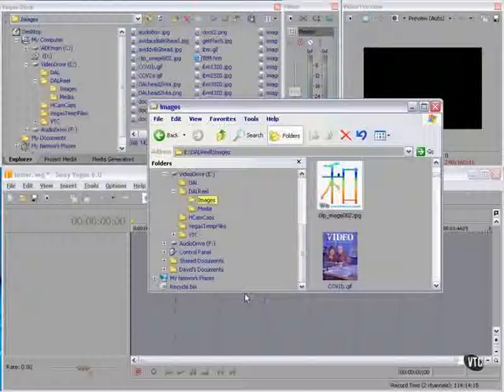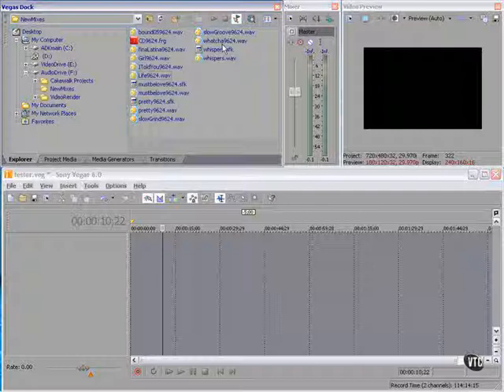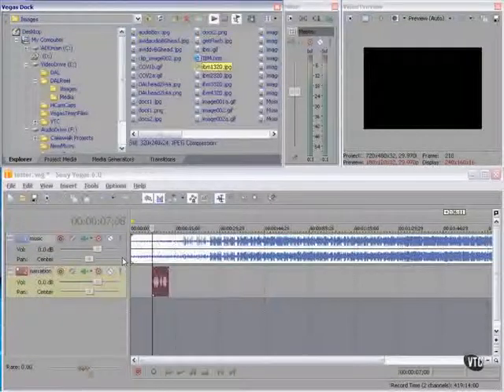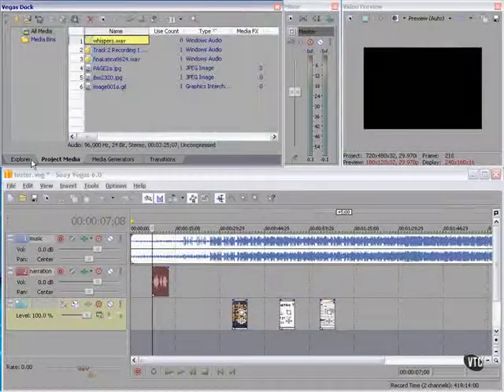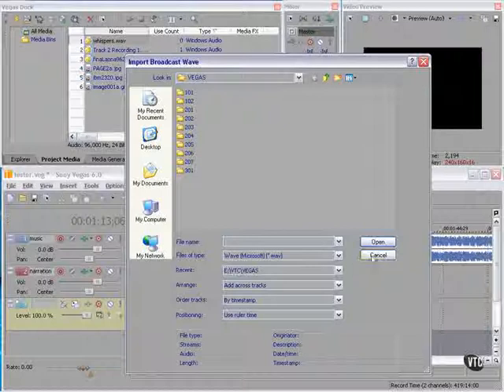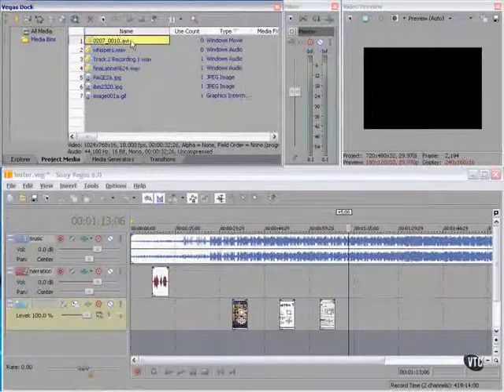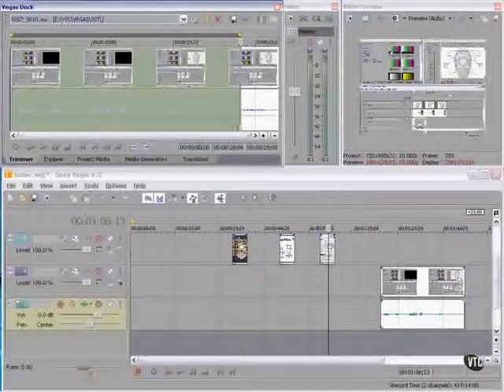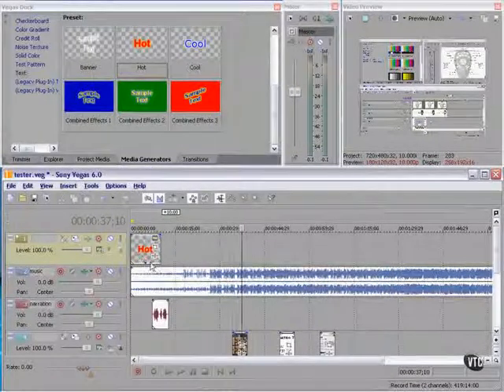Lesson13 Acquiring Media